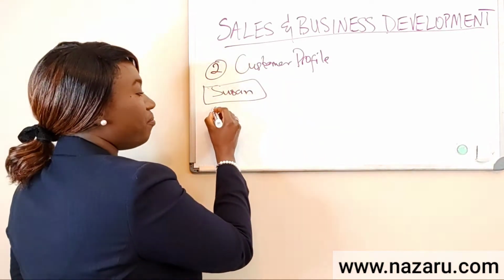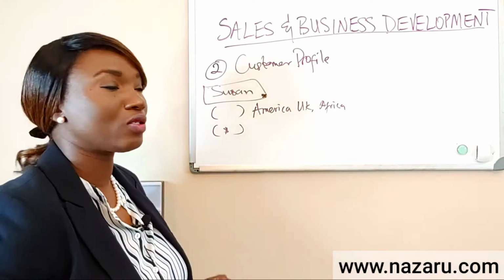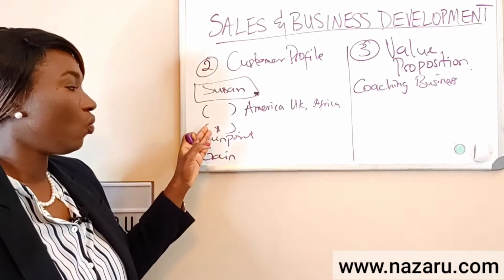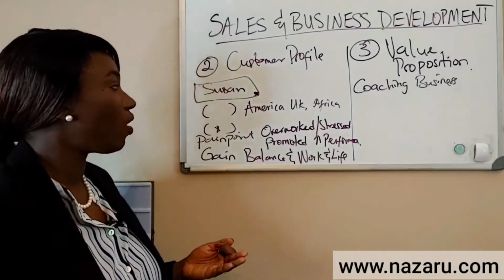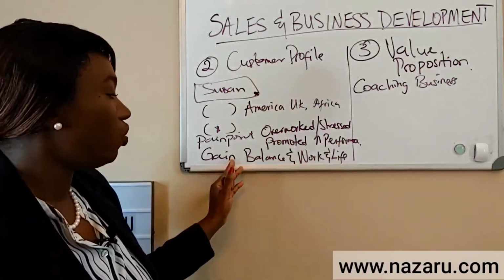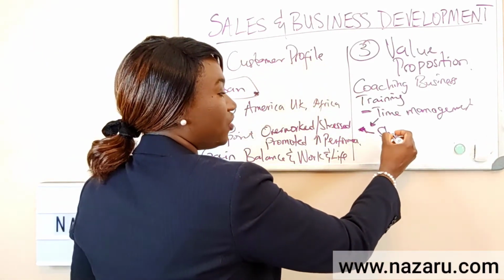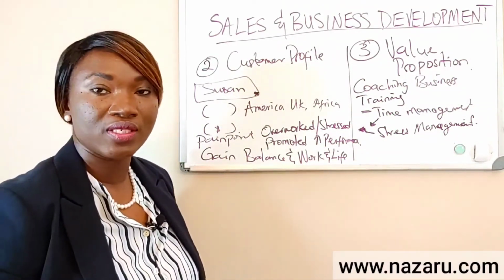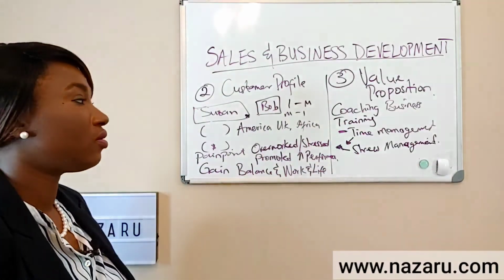Create your Customer Profile & Understand your Value Proposition